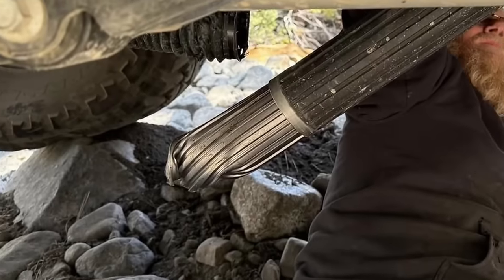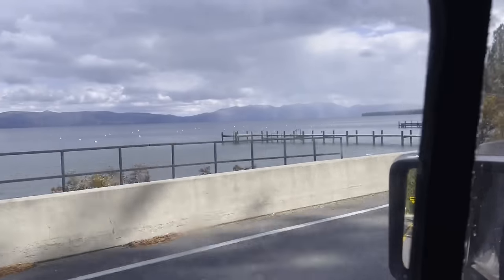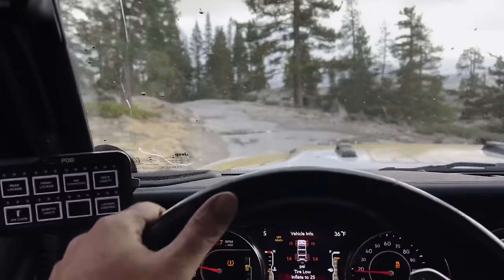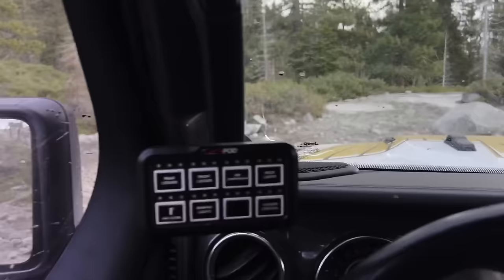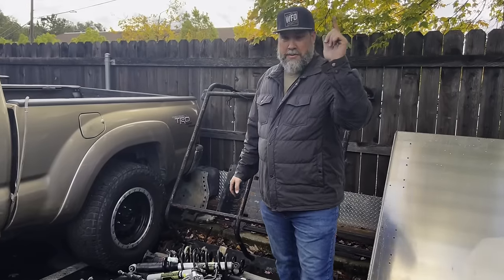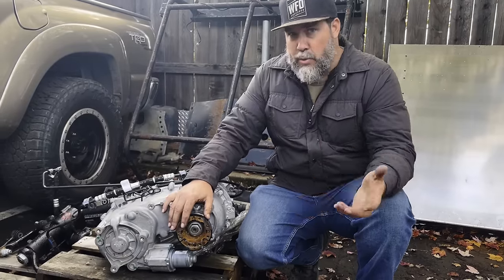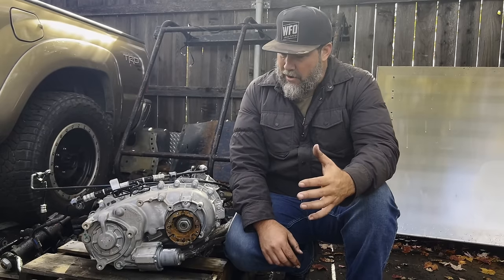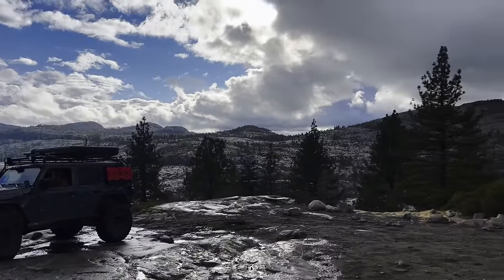2024 Jeep 392 Rubicon Recovery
Trevor went out and recovered a 2024 Jeep 392 that had a broken driveline.